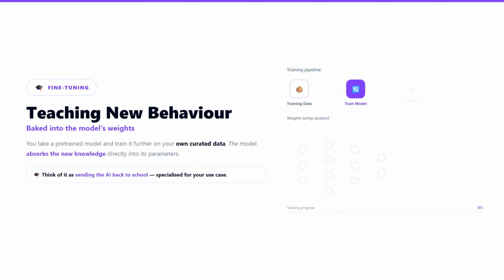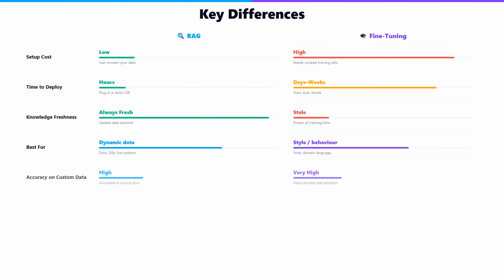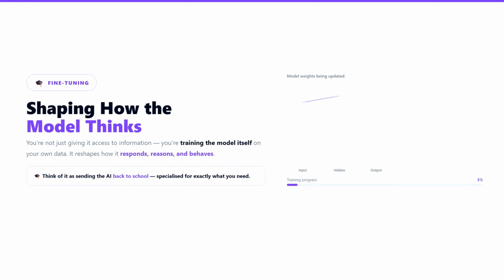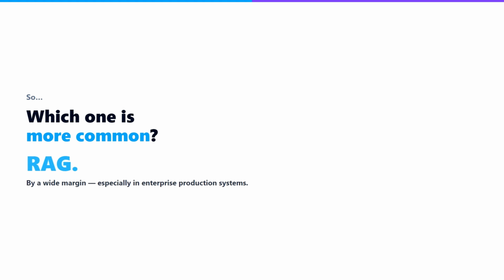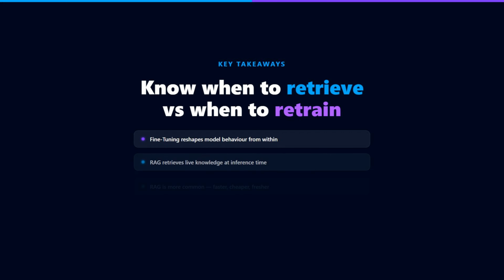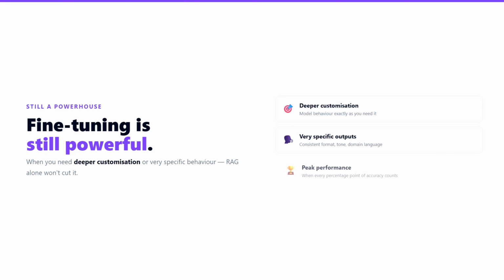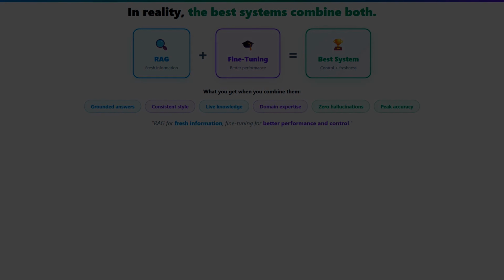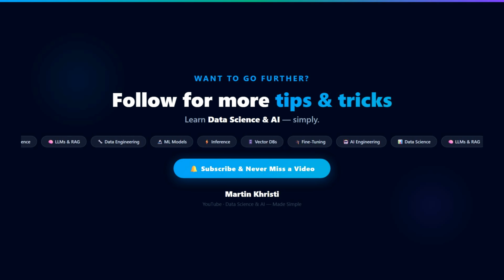RAG vs Fine-Tuning: Which One Should You Use?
RAG vs Fine-Tuning — two of the most talked-about approaches in AI today. But which one should you actually use?

In this video, I break it down in a simple and practical way:
→ What is Fine-Tuning
→ The key differences between them
→ Which one is used more in real-world applications
→ And how modern AI systems combine both

If you’re building AI systems, chatbots, or working with LLMs — this will help you make the right decision.

The truth is simple:
RAG brings fresh knowledge to the model.
Fine-tuning shapes how the model behaves.

And the best systems? They use both.

If you found this helpful, feel free to connect — always happy to discuss AI, real-world use cases, and what actually works in production.